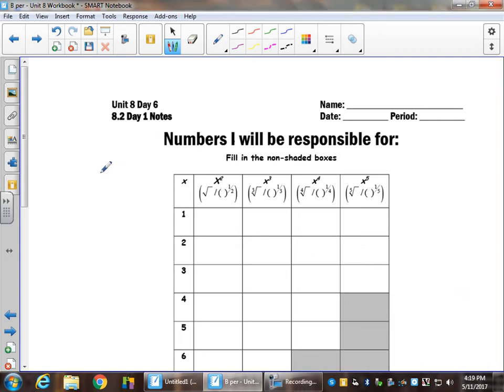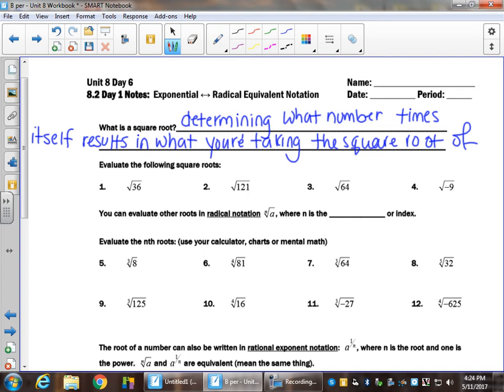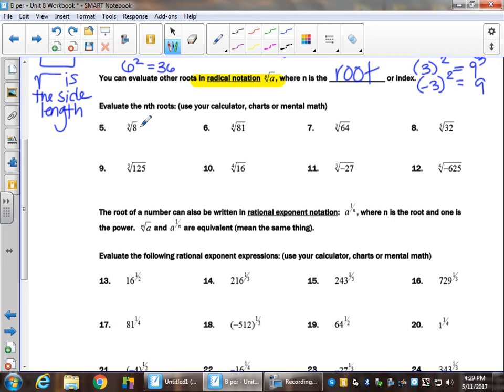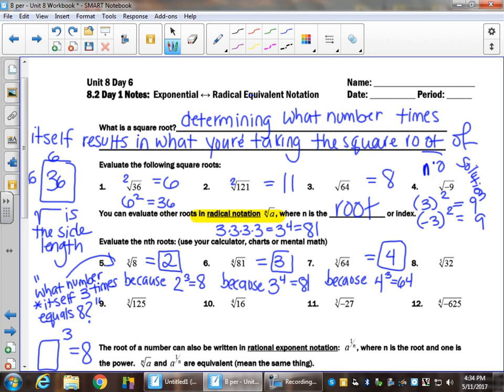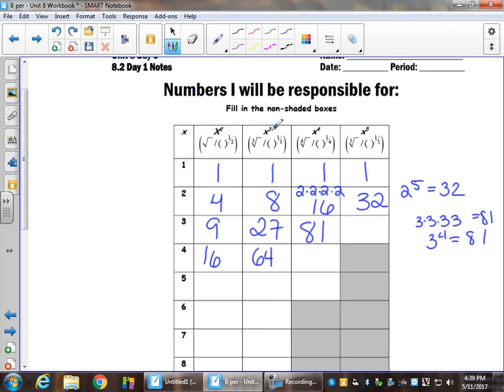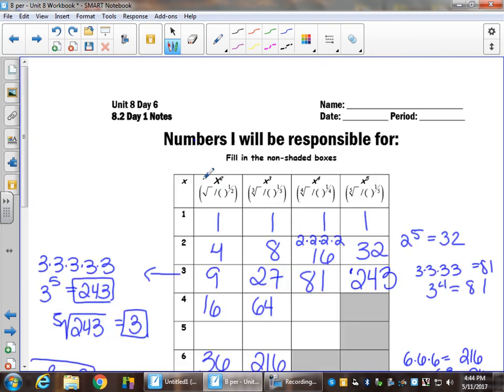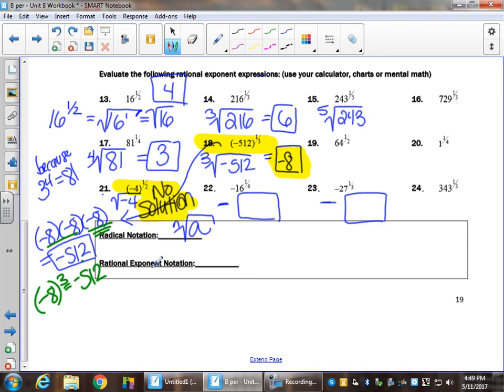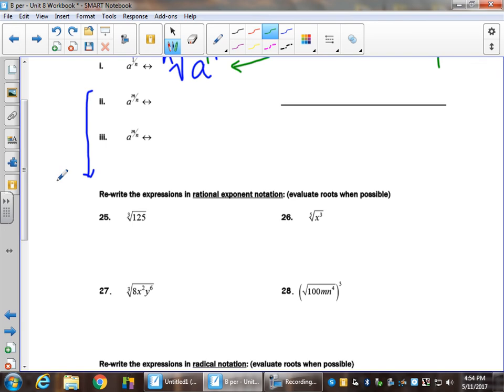Day 1 Exponential & Radical Equivalent Notation Notes (Part 1)